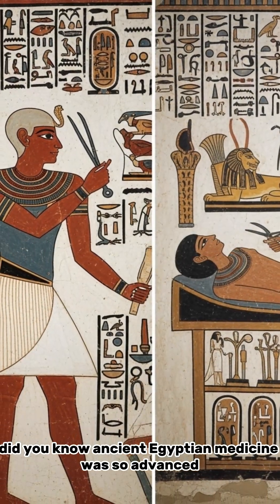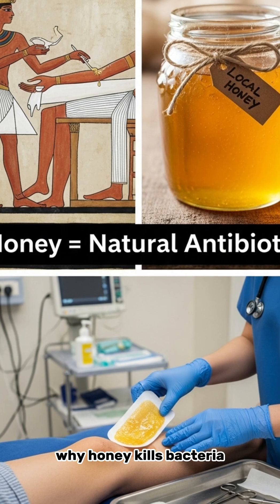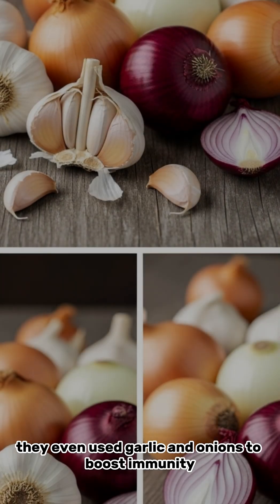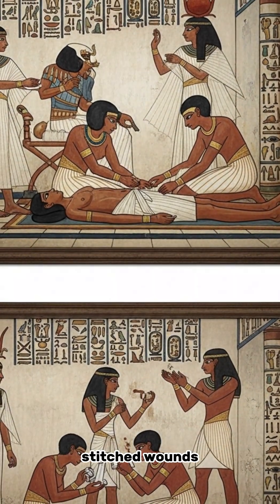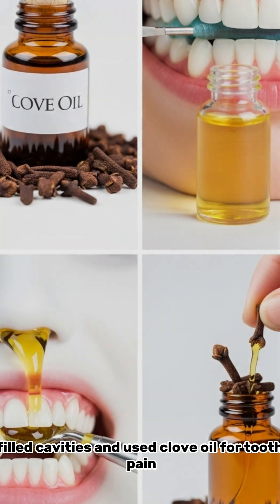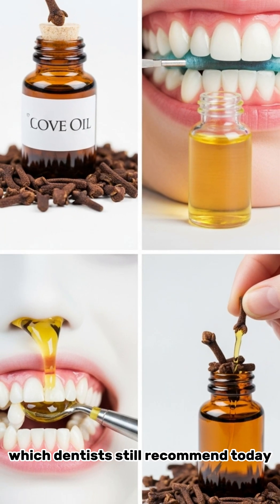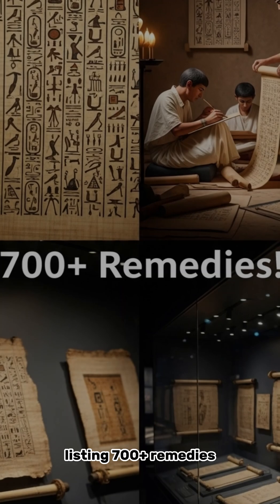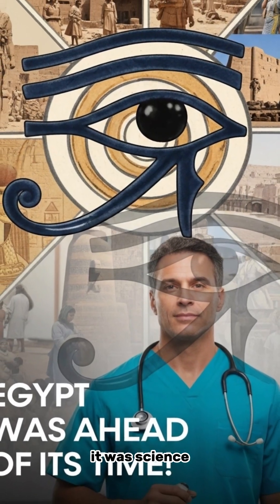Egyptian Medicine That Still Works Today!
Ancient Egyptian doctors were performing surgeries, healing wounds, using natural remedies, and practicing medical science thousands of years before modern hospitals existed. From honey-based wound treatments to dental care, birth control, and medicinal herbs—many Egyptian medical techniques are still used today!

In this video, we explore the most surprising ancient Egyptian medical practices that modern science still follows. Discover how advanced Egypt was in healthcare, surgery, hygiene, and herbal medicine.

👁️ What You Will Learn:
• Egyptian medical techniques still used today
• Why Egyptian doctors were considered the best of the ancient world
• Surprising remedies that modern science confirms actually work
• Ancient medical tools, surgeries, and herbs
• How Egypt influenced Greek and modern medicine

If you love history, science, and fascinating ancient discoveries, this video is for you!